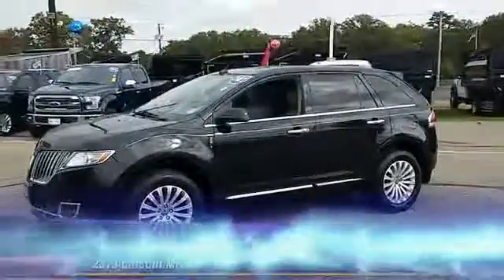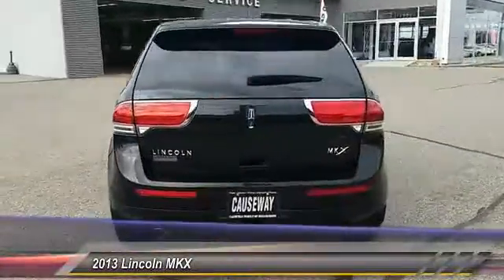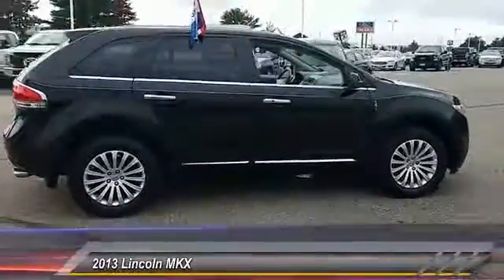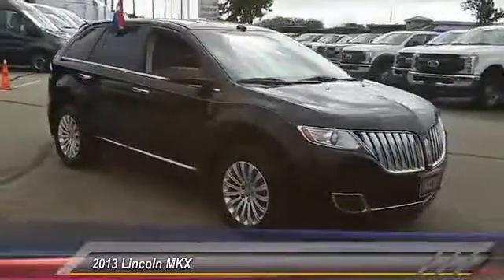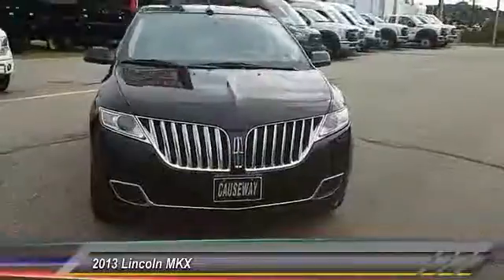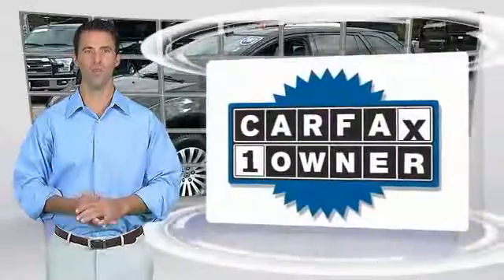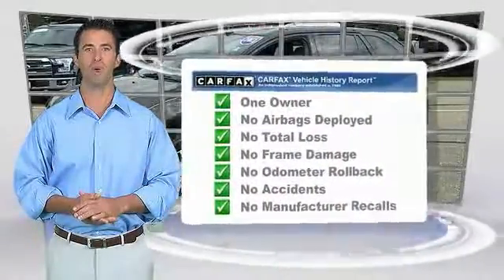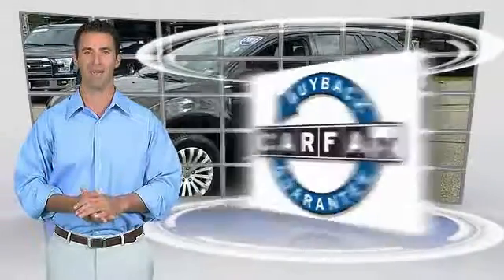2013 Lincoln MKX Causeway1! FDBL38935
2013 Lincoln MKX Base

Causeway Cars
375 New Jersey 72

*Clean Vehicle History Report*, *One Owner Vehicle*, *Leather Seats*, and *LOW MILES*. Gasoline! Move quickly!Don't miss your opportunity at purchasing this stunning 2013 Lincoln MKX. You, out enjoying this outstanding Lincoln MKX, would be so much better than it sitting here proving nothing on our lot. It's ready, each time and every time. Come let it show you!Every pre-owned vehicle comes with the Causeway Advantage. Complimentary oil changes for the life of the vehicle, loaner cars, and multi point safety inspections. Ask us how you can make money using our Causeway Referral Program. *Synthetic and Diesel vehicles will get a $30 credit towards oil change.